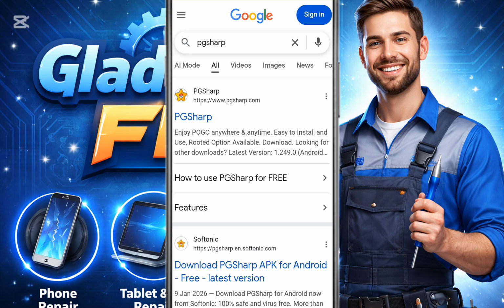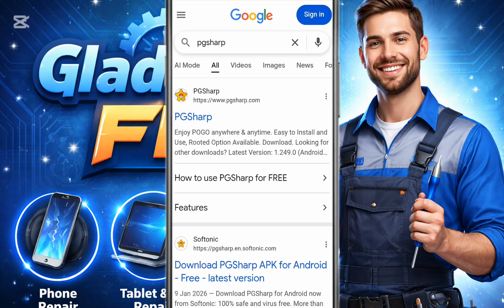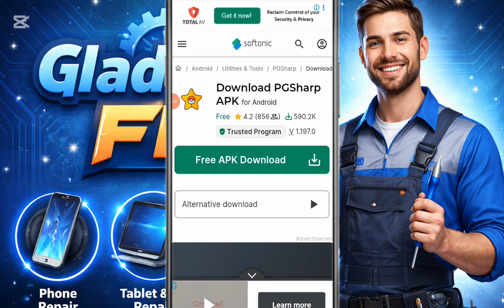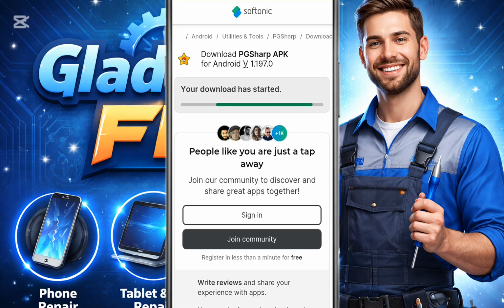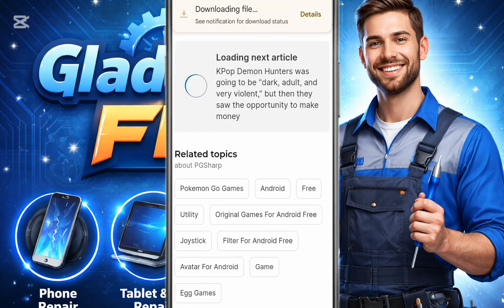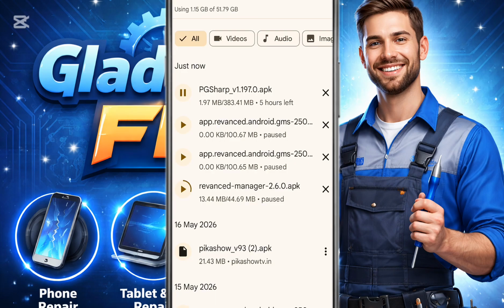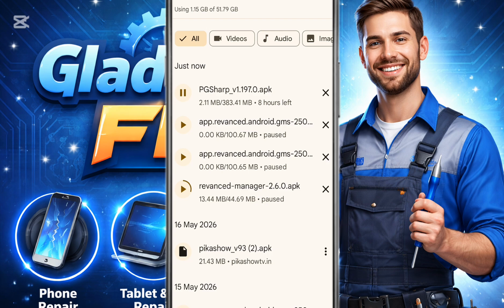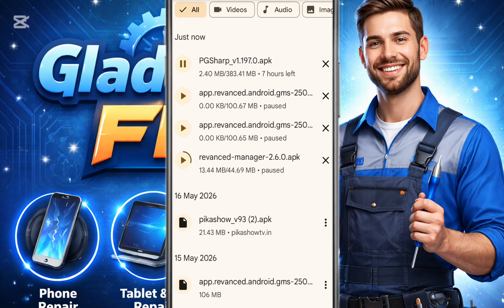Download & Install the Latest PGSharp Pokemon Go on Android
🎮 Welcome to GladyTechFix – Catch. Battle. Conquer.
In today’s video, I’ll show you how to download and set up PGSharp for Pokémon GO in 2025. 🚀
This step-by-step guide will help you install PGSharp safely, log in, and start using amazing features like teleport, joystick, auto walk, enhanced throws, and IV checker!

🔥 What You’ll Learn in This Tutorial:
✨ How to uninstall and install PGSharp correctly
🎯 How to log in and set up your account (18+ required)
🕹️ PGSharp features – joystick, teleport, auto feed, enhanced throws, IV display & more
🌍 How to safely spoof your location in Pokémon GO

💥 With PGSharp, you can explore new places, catch 100 IV Pokémon, join raid battles, and complete research tasks – all from the comfort of your home!